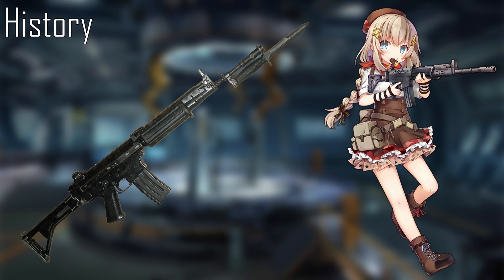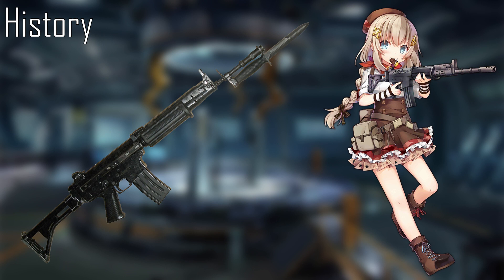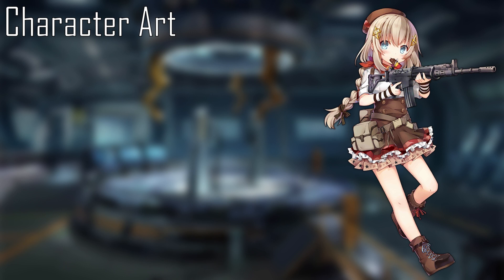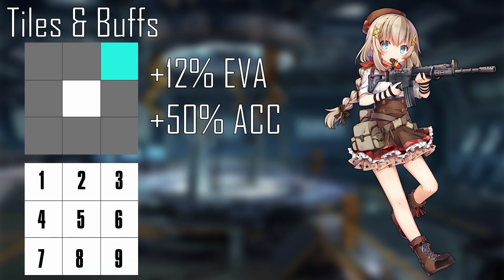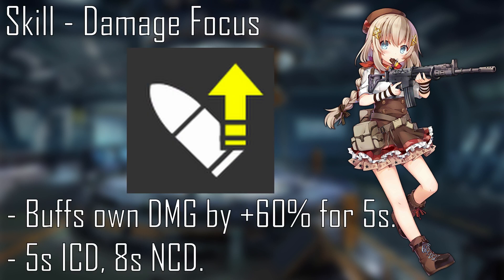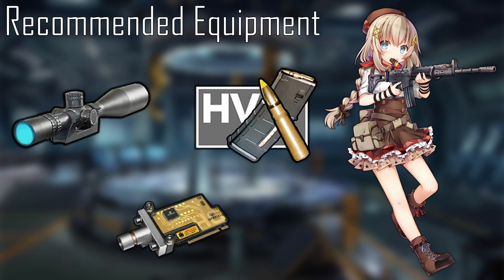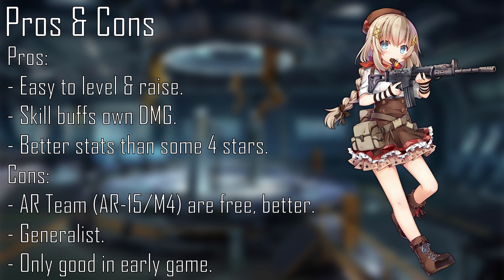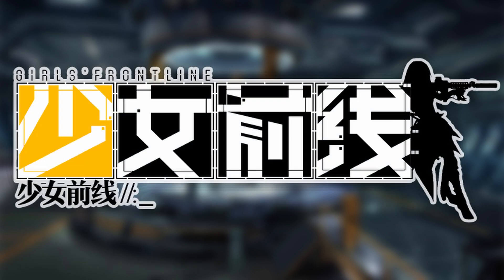[Girls' Frontline] T-Doll Profile: FNC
The history, personality and uses of FNC

Timestamps:
0:00 Intro
0:33 History
2:17 Character Art
2:58 Voice Lines
4:04 Tiles & Buffs
4:23 Skill
4:39 Stats
5:02 Recommended Equipment
5:39 Pros & Cons
7:04 Outro